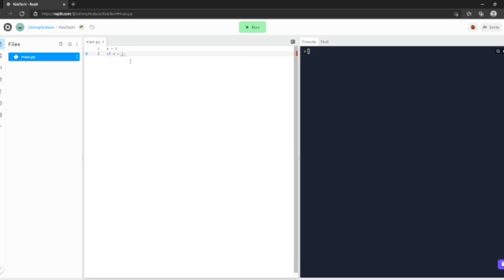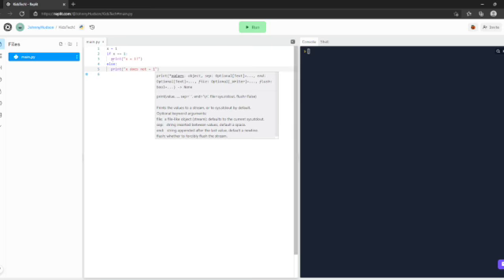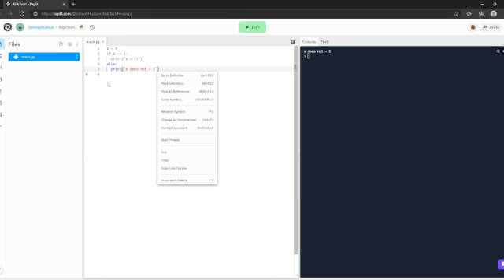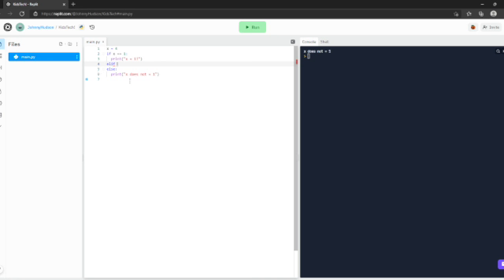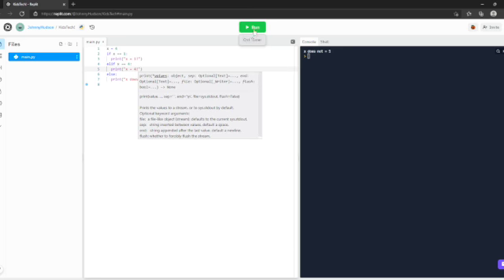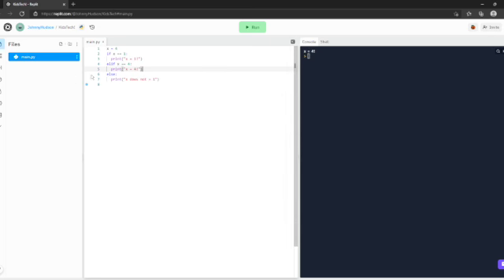How to use the If Then Else Command in Python - Easy Python Lessons Pt.5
In this video I will be showing you how to use the If Then Else Command in Python. This is a series where I teach Python in different lessons.

Chapters:

Intro: 0:00 - 0:32
If Command: 0:32 - 1:46
Else Command: 1:46 - 2:51
Elif Command: 2:51 - 4:58